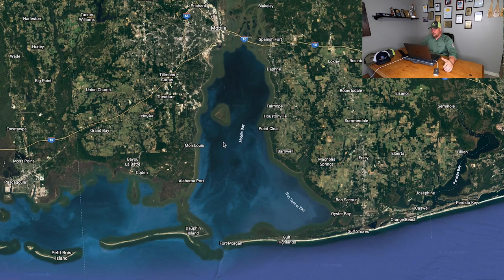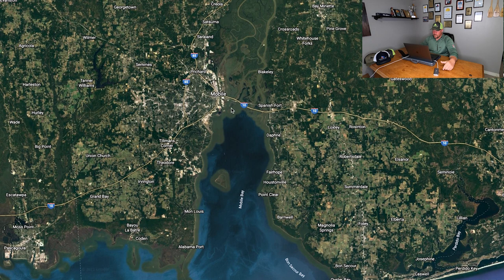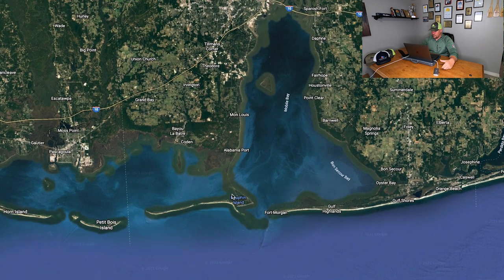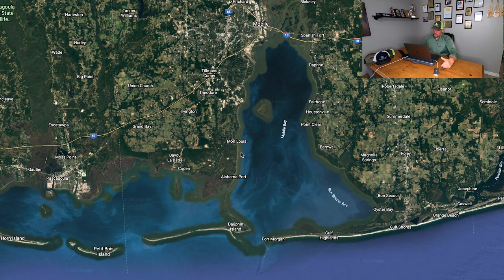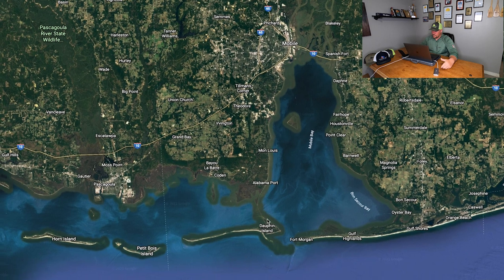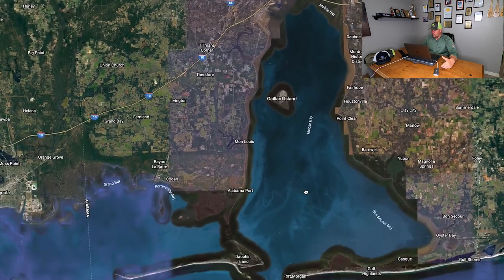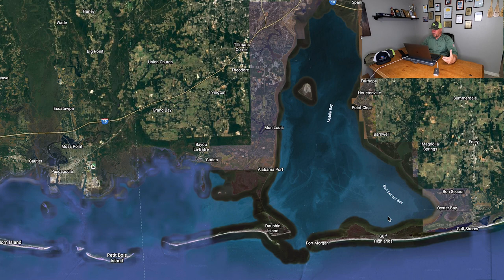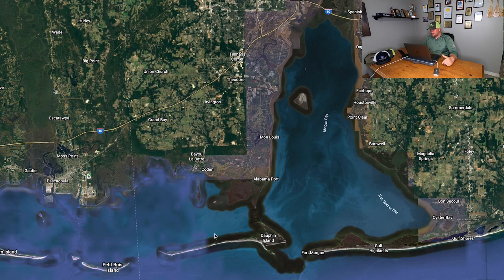Mobile Bay Spring Fishing Forecast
In this quick video I am going to discuss the Inshore fishing patterns around the Mobile Bay this Spring. Spring time fishing in Mobile Bay can be an awesome time to get out and absolutely slay the Speckled Trout, Redfish and Flounder. This video is going to discuss where to target these fish in the Mobile Bay this spring.